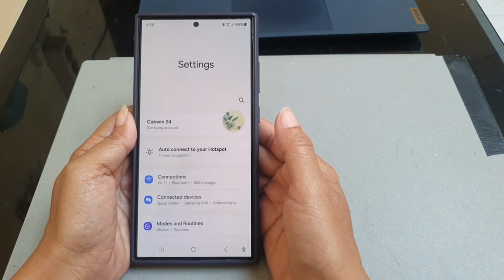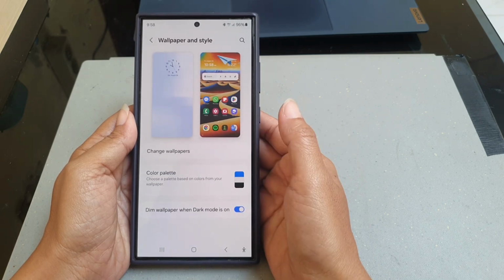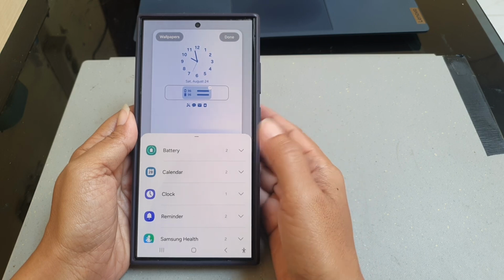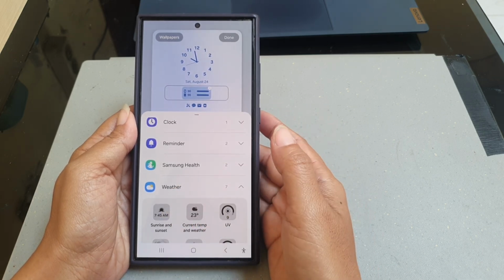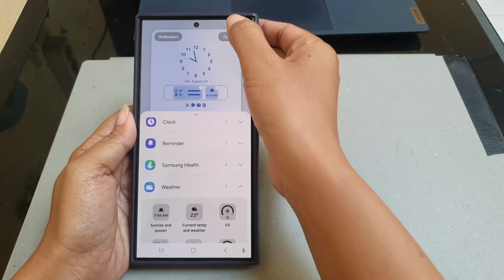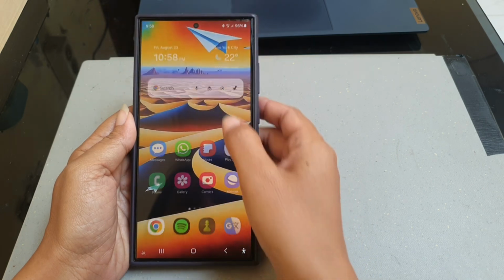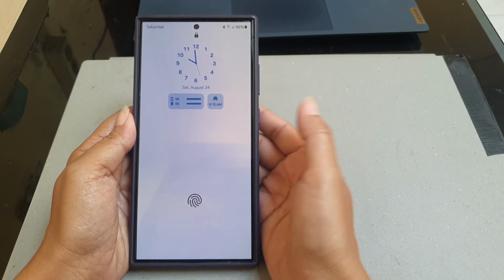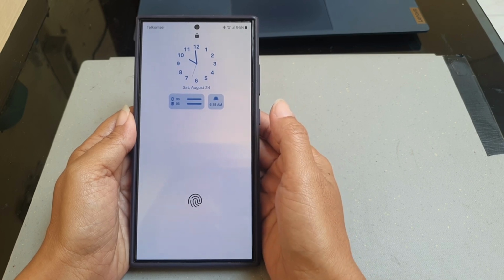How to show sunrise/sunset time of your current location on lock screen on Samsung Galaxy S24 Ultra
In this video, you will find the steps on how to show sunrise/sunset time of your current location on lock screen on Samsung Galaxy S24/S24+/S24 Ultra.

To show sunrise and sunset time of your current location on your lock screen on Samsung Galaxy S24 Ultra, you have to add sunrise and sunset widget to the widgets bar on your lock screen by using the following steps:
- Tap the widgets bar.
- Tap "Weather".
- Tap the "Sunrise and sunset" widget to add this widget to the widgets bar.

By doing this, your phone will display the upcoming sunrise or sunset time of your current location on the widgets bar below the lock screen clock.